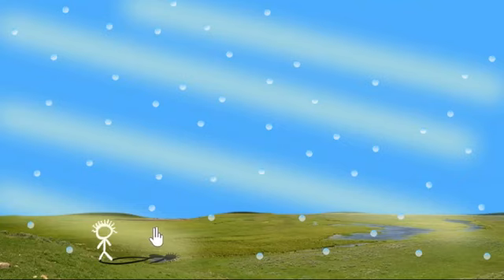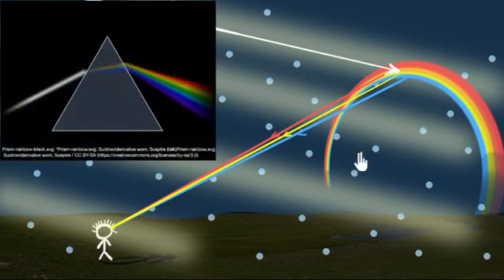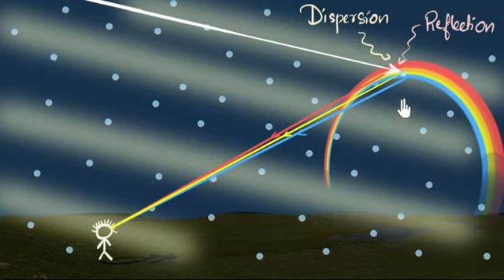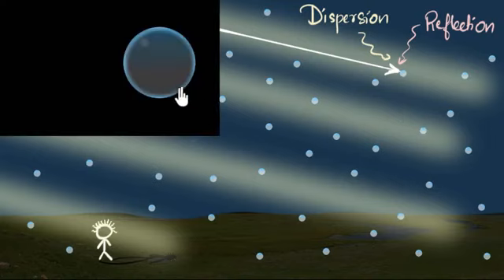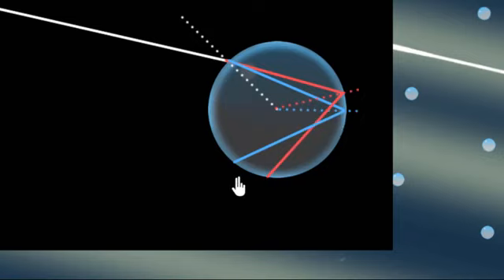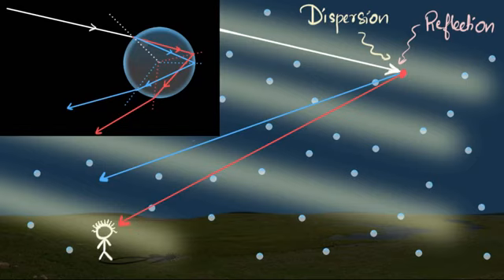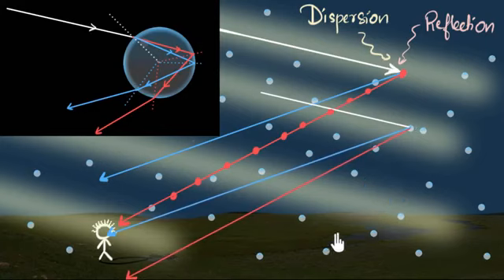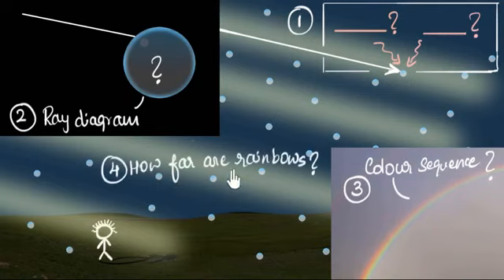Formation of rainbows ll how far are they exist ll volta Physics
Rainbows are formed by the dispersion of light and reflection (not total internal reflection) from drops of water.

         The rainbow color sequence can be analyzed by drawing a ray diagram of the refraction of sunlight inside water drops.